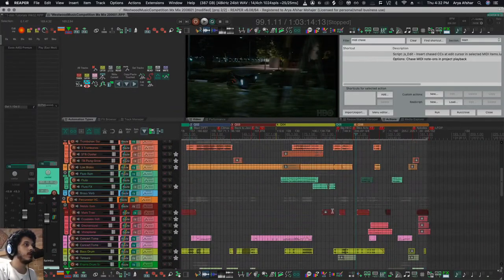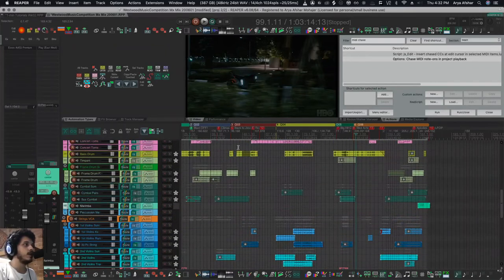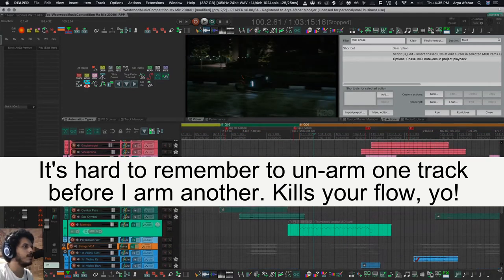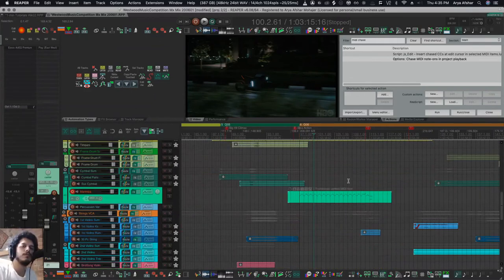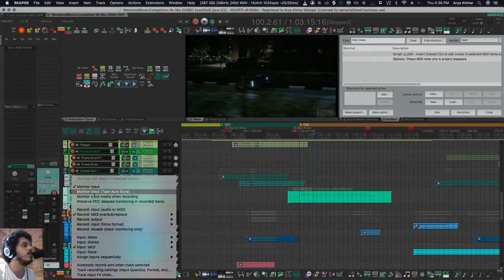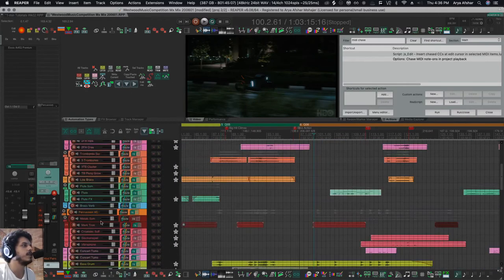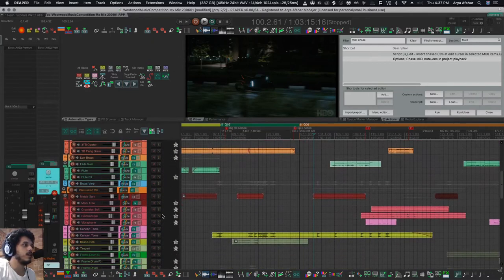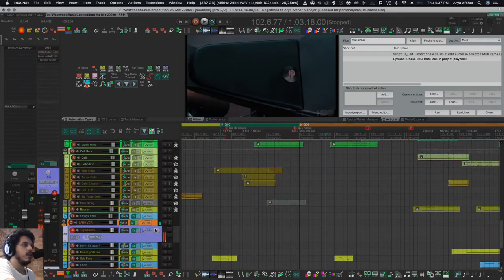Auto-Arm Tracks for a Smooth Workflow in Reaper (1-min Tutorials Ep11)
Hey folks! Today I wanna show you a quick way to automatically arm any track you click and unarm others, Logic Pro-Style!

 Don't worry, the tutorial is still a minute long, but I wanted to share a very special message with you so watch till the end.

This Friday is bandcampfriday and it's a great opportunity to support independent artists! I'm really excited to share my album with you, which you can listen

 If you like it, please consider buying it. You can set your own price and even 5 dollars would be an amazing contribution for me!

 I also have a Music page on Youtube where you can watch a few music videos and other music industry-related topics. Check it out:

 Also if you make your own music and it's on Bandcamp, drop your link in the comments below and I'll go and support you!

 Like, Comment, Subscribe & the Notification bell for a 1-min tutorial video every single day, and if you have any questions about Reaper, SWS, Logic Pro X, Pro Tools, Ableton Live, or anything regarding audio, let me know in the comments and I'll make you a video in ONE DAY!

Chapters:
0:00 the Problem with Manual Arming
0:54 How to Automatically Arm tracks
1:30 Bandcamp Friday Message
2:00 Preview 'Rhino' from my album!